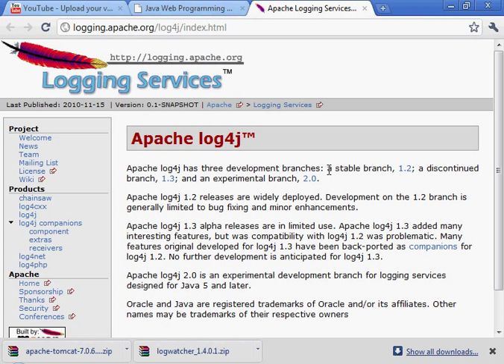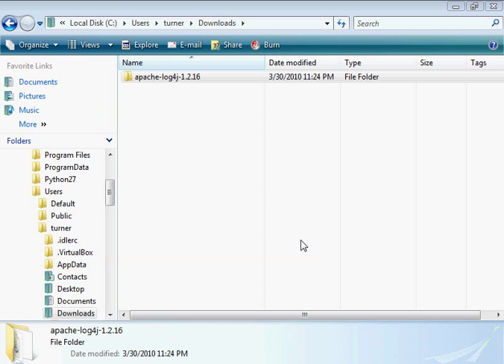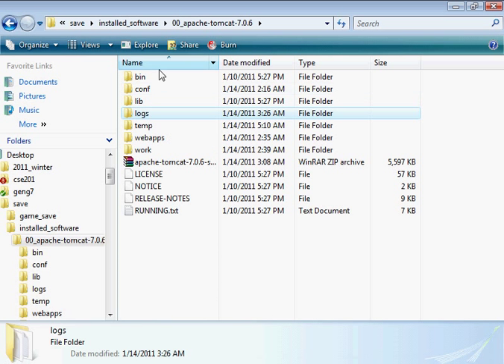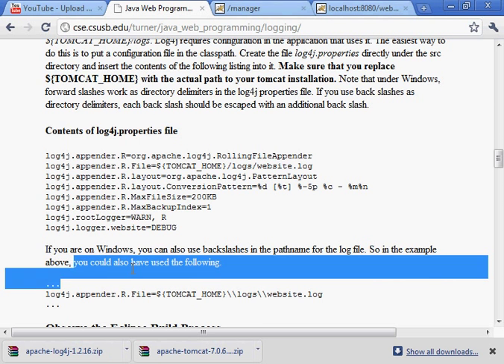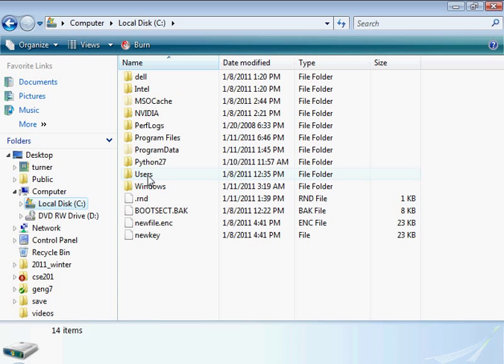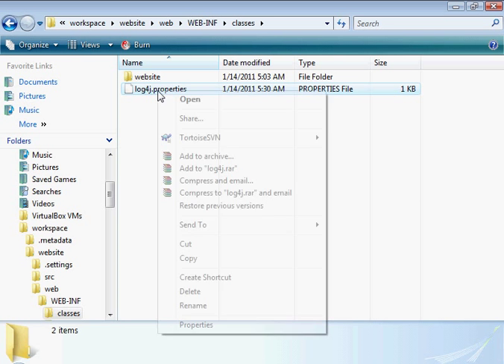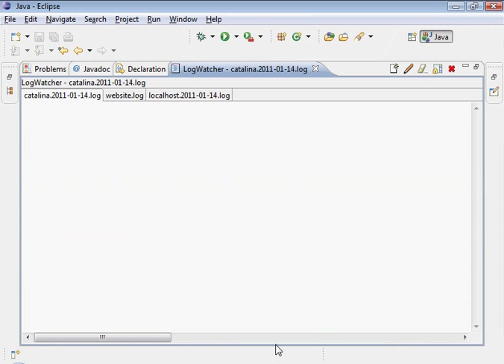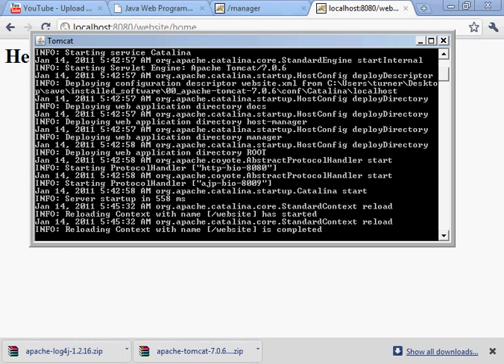Java Web Programming with Eclipse: Logging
From 19:30 to 42:10 is me in a debugging session. Viewers can skip from 19:30 to 42:10 to omit this session.